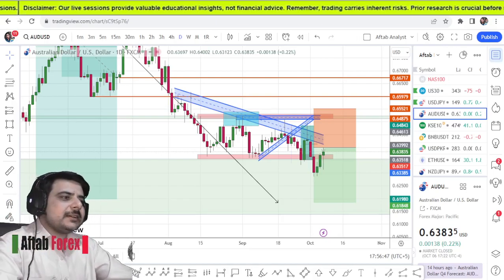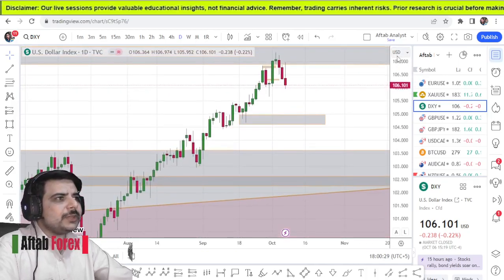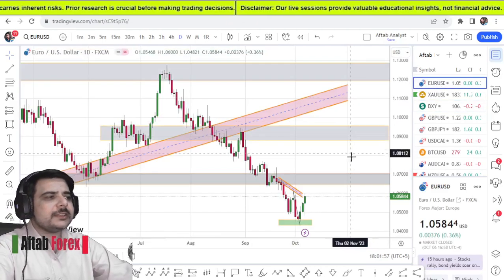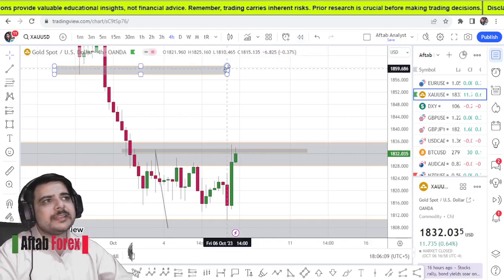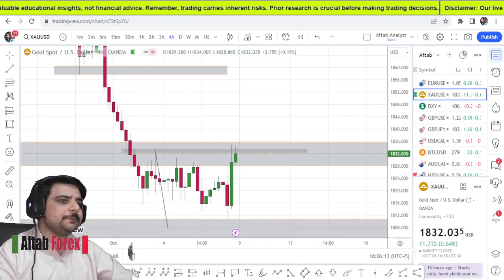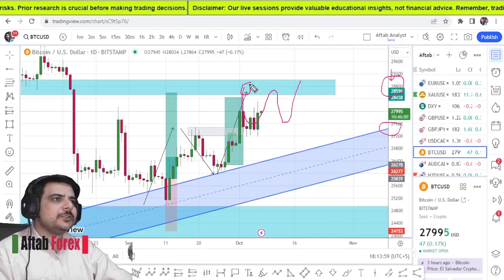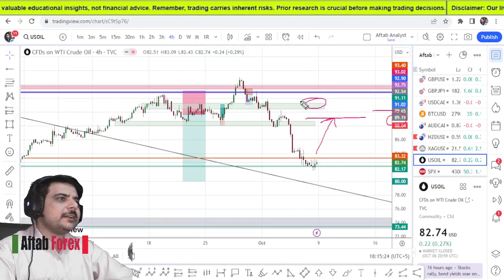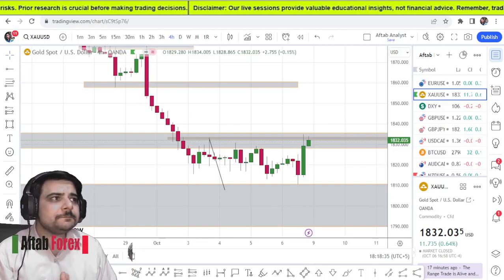Weekly Forex Forecast 9th till 13th October 2023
In this video I have shared my opinions about different currency pairs for the upcoming week which will start on 9th October 2023

There is a limited number of seats available for skype 1 to 1 video call sessions, So make sure to enroll yourself in the course as soon as possible.